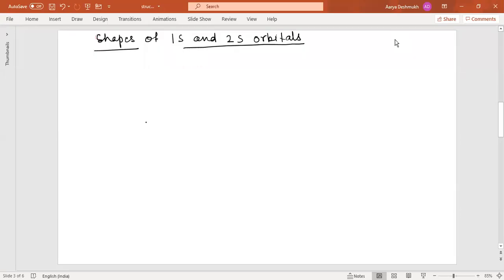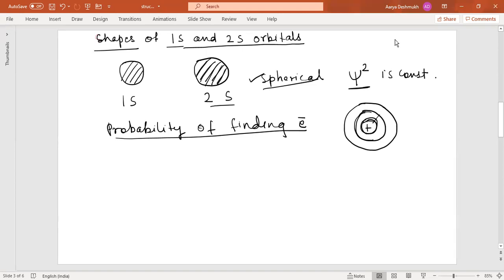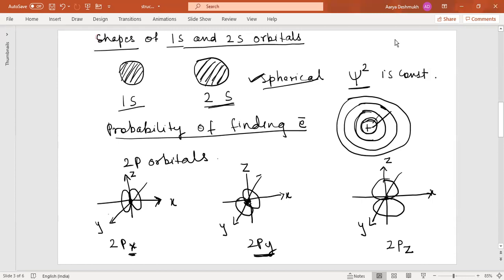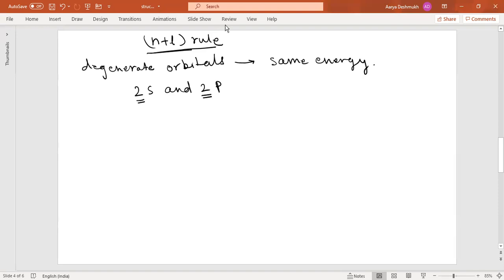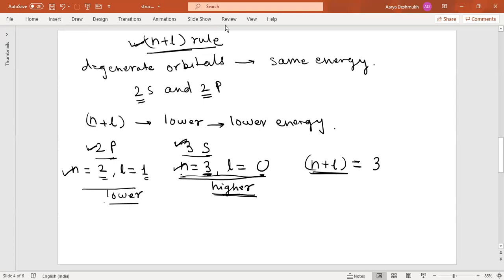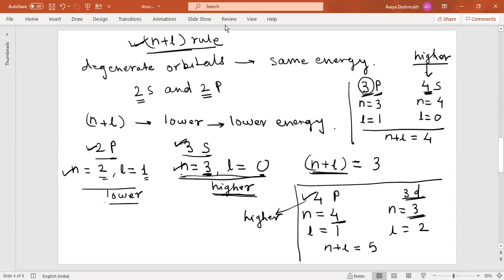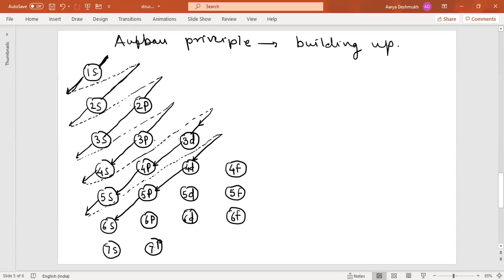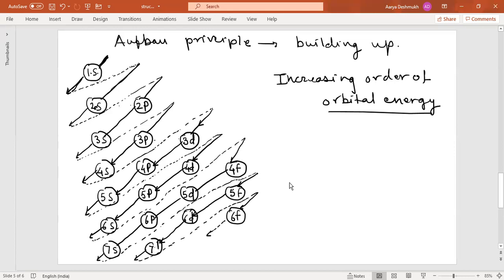structure of atom... ..lecture 4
Aufbau principle and n plus l rule